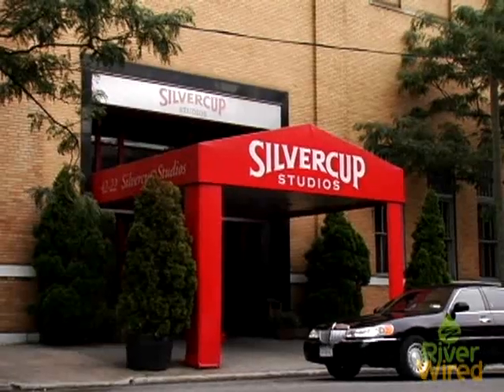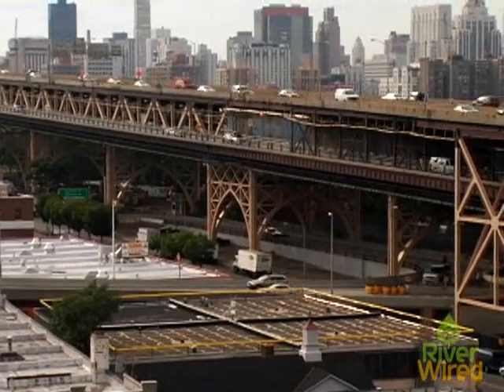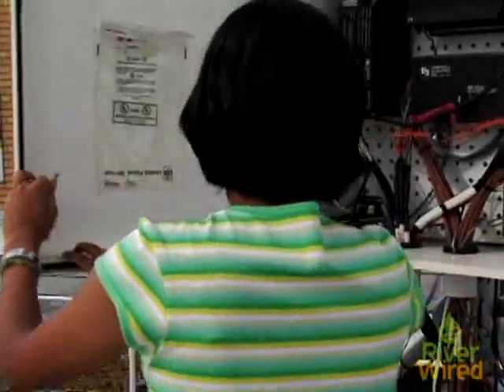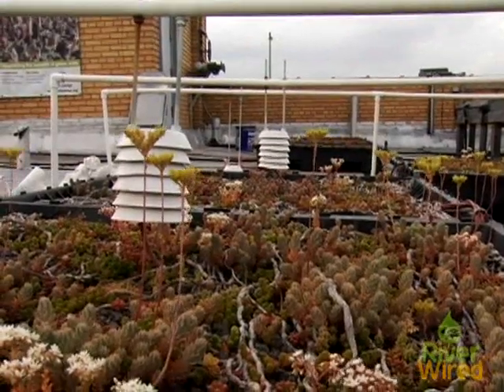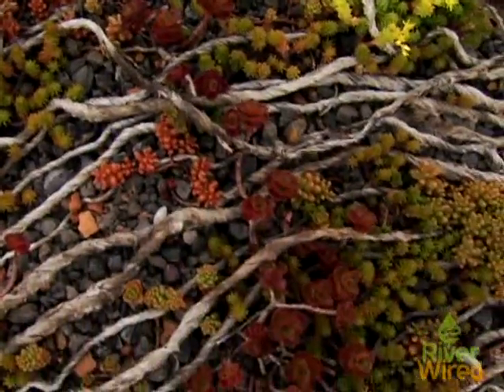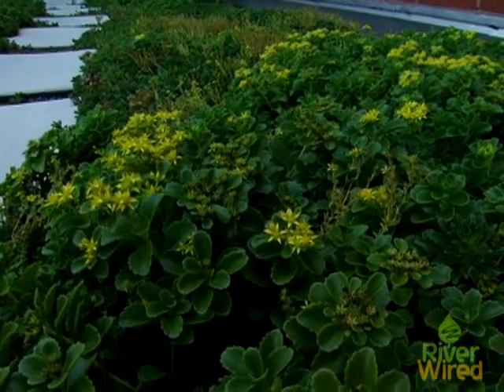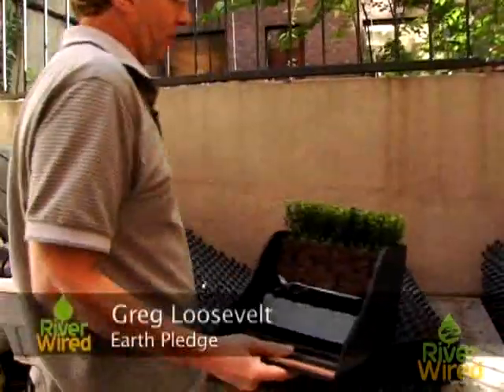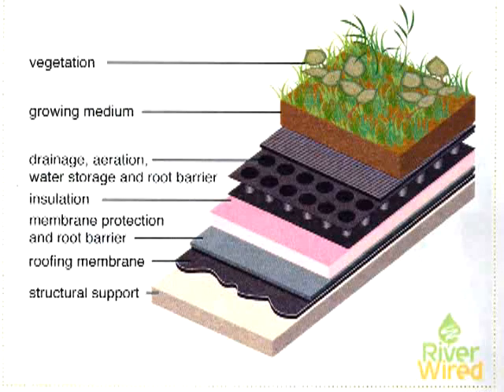Green a Roof, Cool a City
Discover why garden roofs are advantageous.